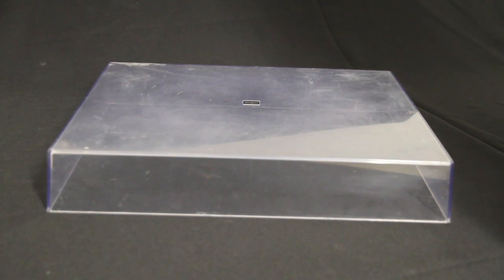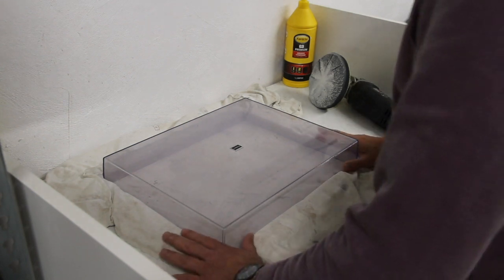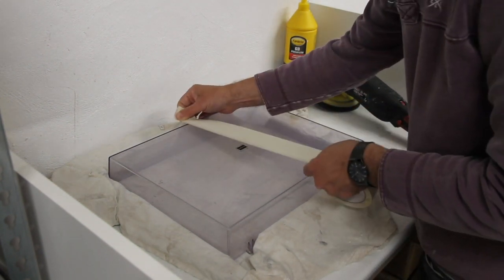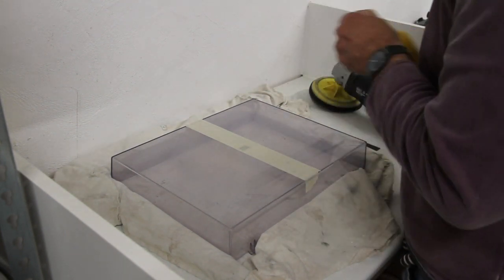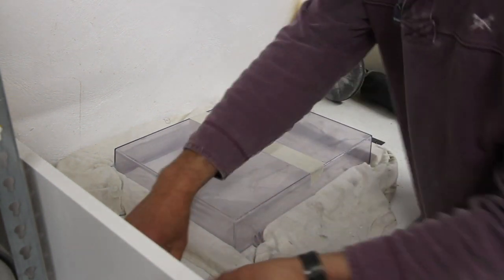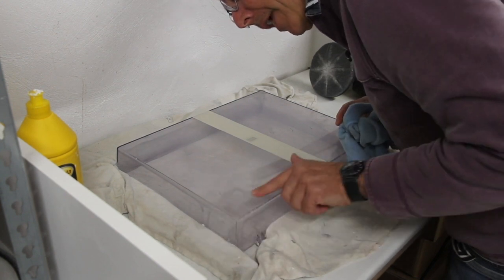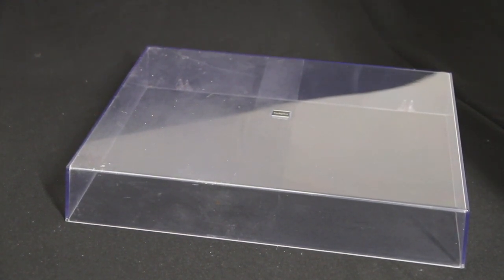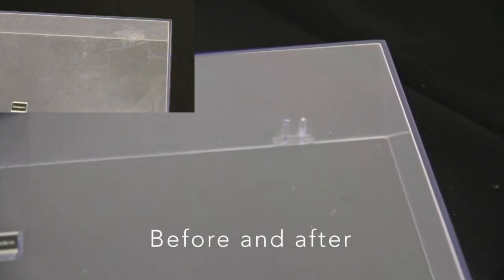How to polish a turntable lid - Hifi Addiction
Here's a brief tutorial showing you how we polish turntable lids and the spectacular results we can achieve